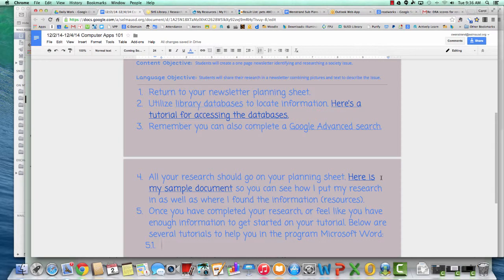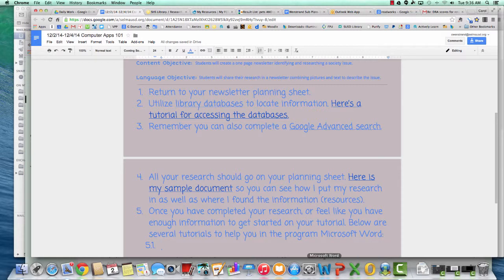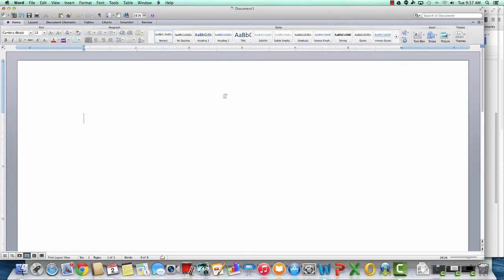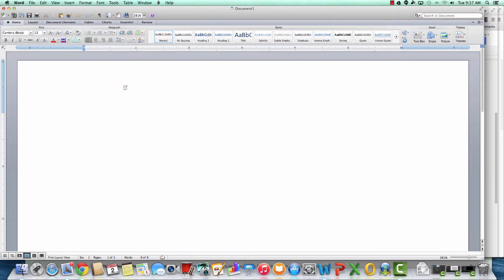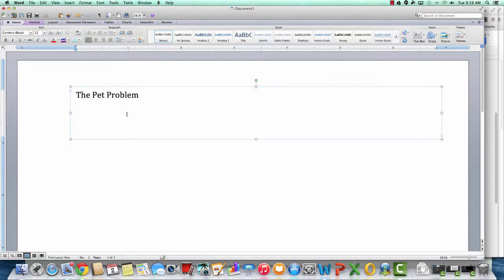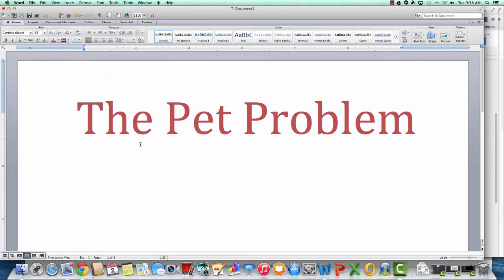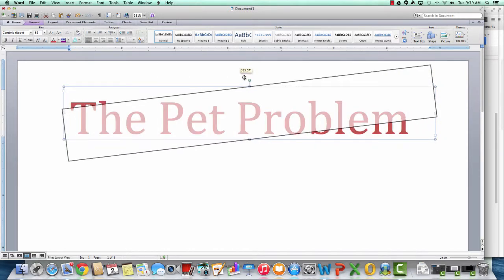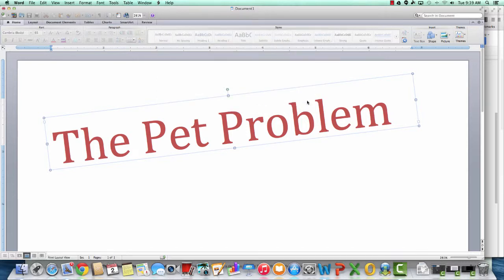Newsletter in Word: Getting Started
This covers opening word, starting a new doc, inserting the title of the newsletter and saving it.